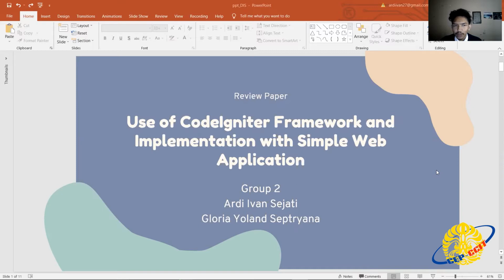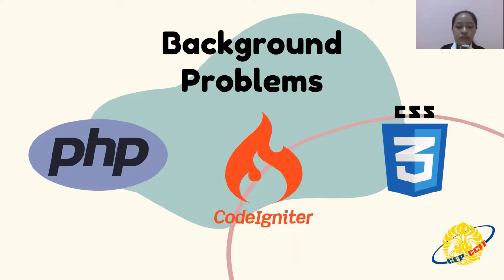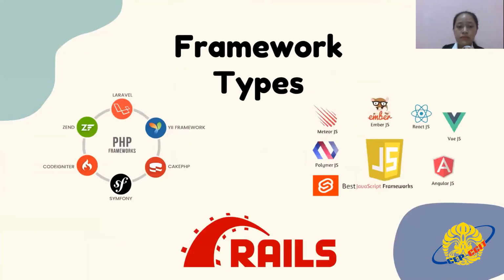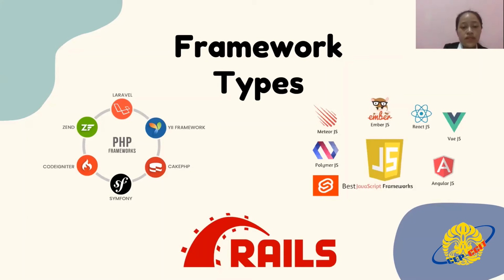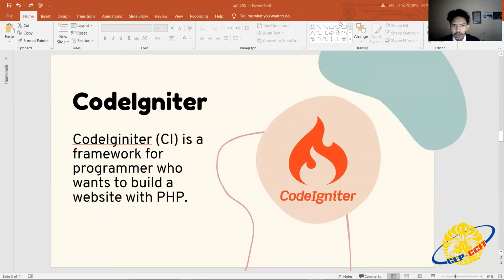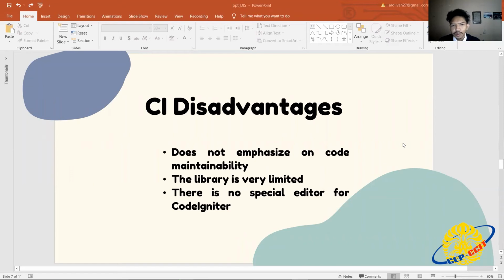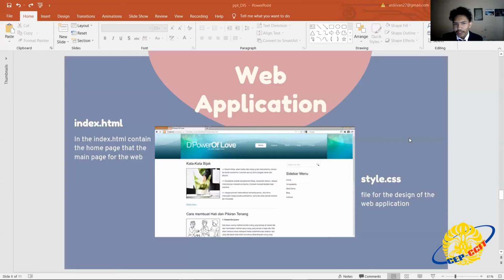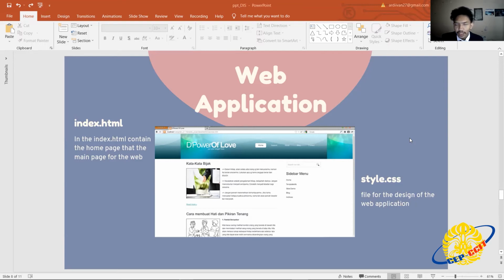4SC7_ISA_CI_GROUP_2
Anggota Kelompok :
1. Ardi Ivan Sejati
2. Gloria Yoland Septryana

Judul project : CodeIgniter Framework Implementation and Implementation of simple web app

faculty : Mhd. Idham Khalif